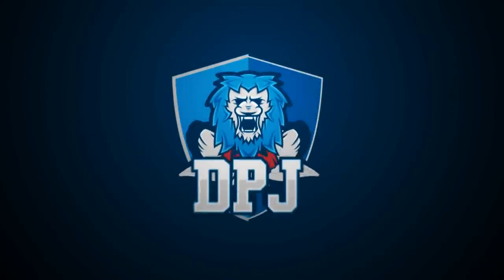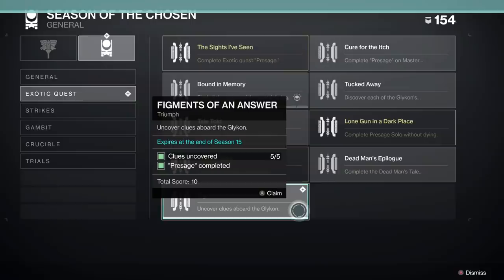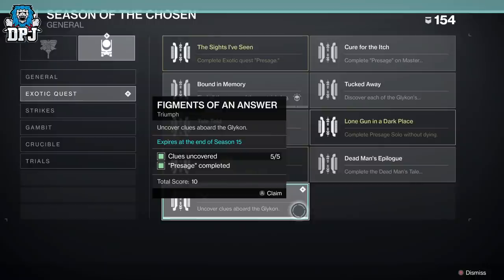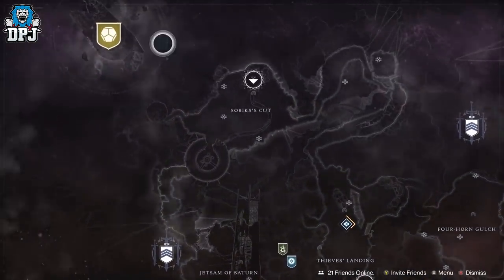Destiny 2: ALL 5 SECRET SCANNABLE LOCATIONS IN PRESAGE MISSION - Full Triumph Guide - Exotic Quest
All 5 sectret collectable locations for the Figments Of An Answer Triumph.

Timestamps:
00:00 - Intro
00:46 - 1st Scannble (Route from start of mission)
02:25 - 1st Scannable Location - Cabal Enemy Hanging Upside-down
02:37 - 2nd Scannable (Route from 1st scannable)
04:08 - 2nd Scannable Location - Skorn Helmets
04:20 - 3rd Scannable(Route from 2nd scannable)
08:02 - 3rd Scannable Location - Aircraft
08:14 - 4th Scannable (Route from 3rd scannable)
09:54 - 4th Scannable Location - Batteries
10:54 - 5th Scannable (Route from 4th scannable)
15:41 - 5th Scannable Location - Calus' Head